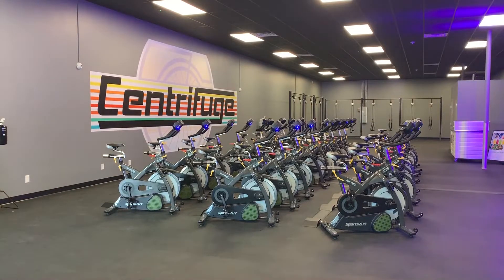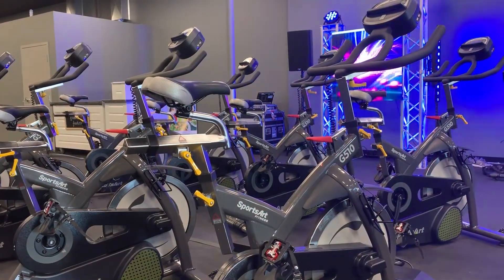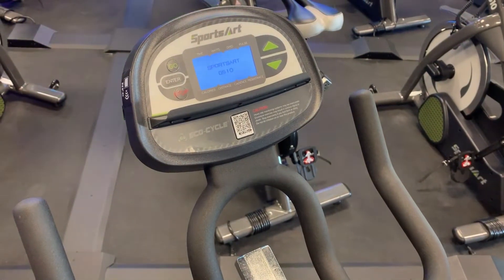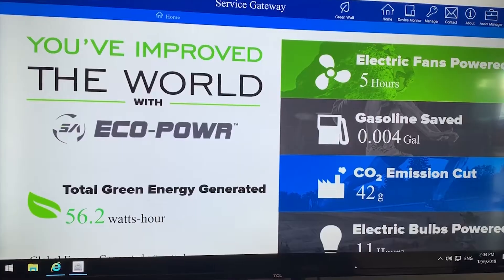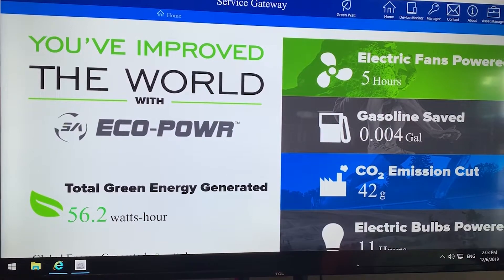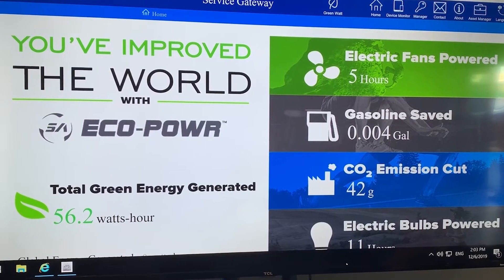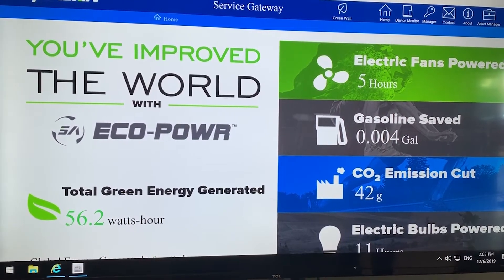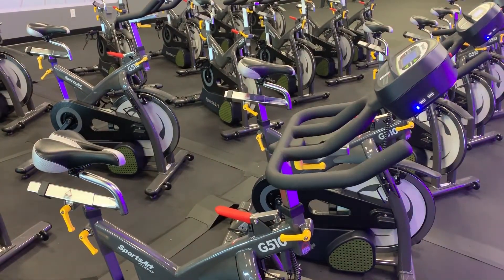St. Pete Beach cycling studio turning hard work, sweat into electricity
A brand new gym in St. Pete Beach is helping folks get fit, all while decreasing their carbon footprint.